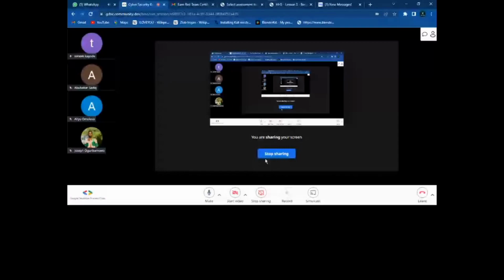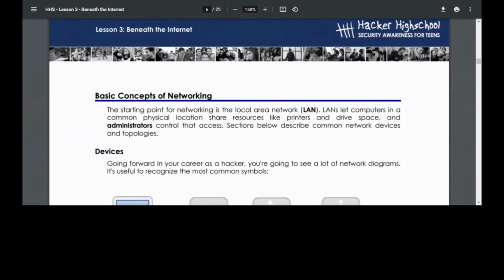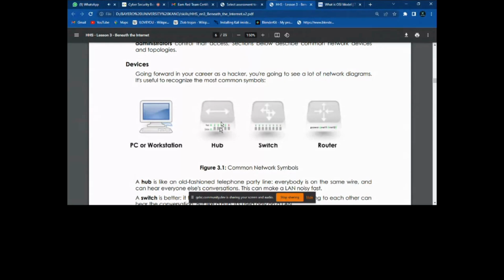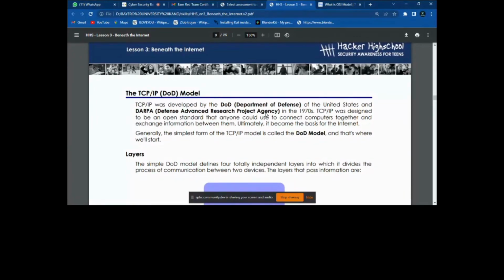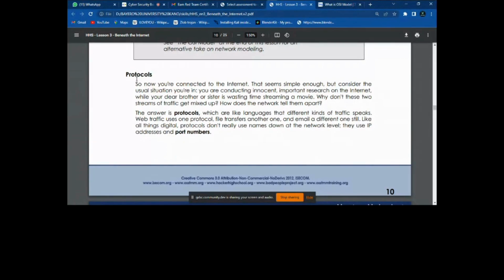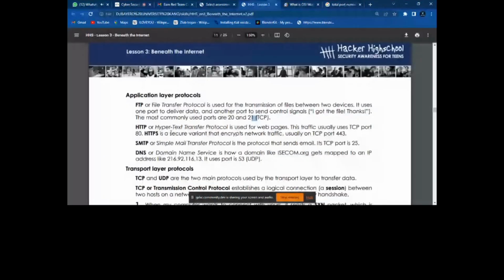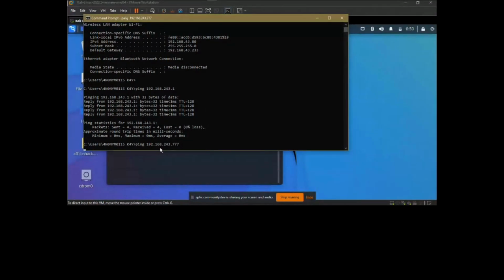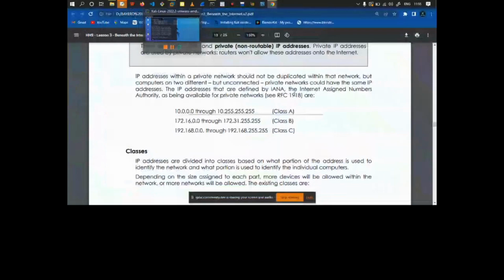Networking (week 2)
In this comprehensive class, we will dive deep into networking concepts and their relevance to the field of cybersecurity. From understanding network architecture and protocols to exploring network security measures